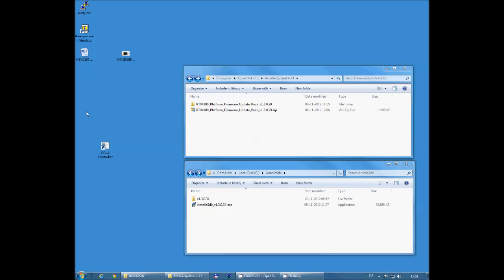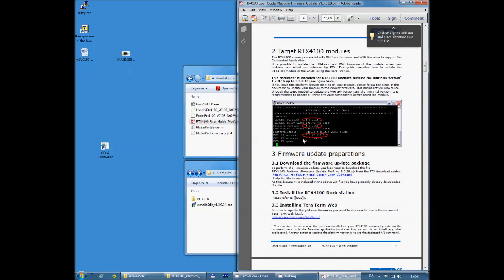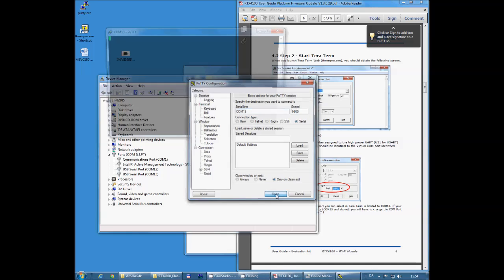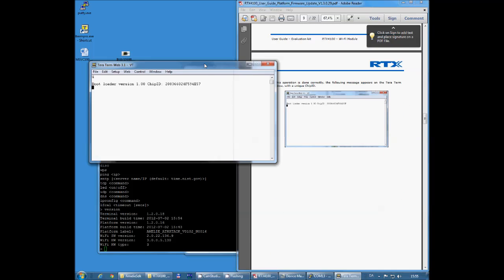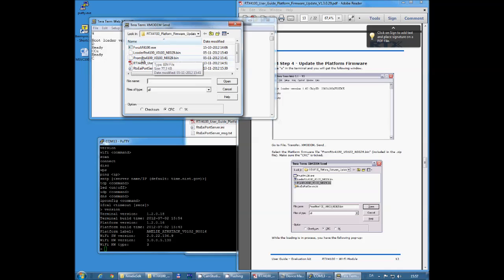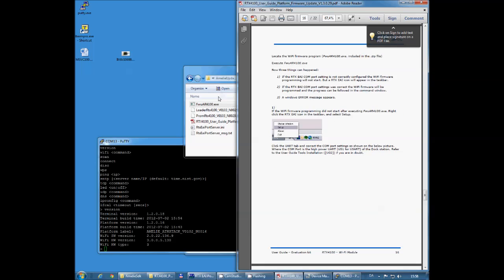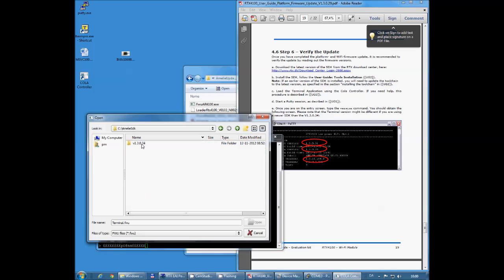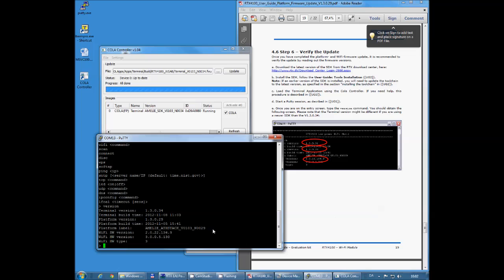RTX4100 Upgrade12 13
Tutorial in how to upgrade the RTX4100 WiFi developer kit and modules.